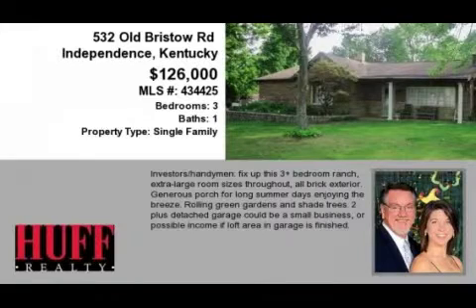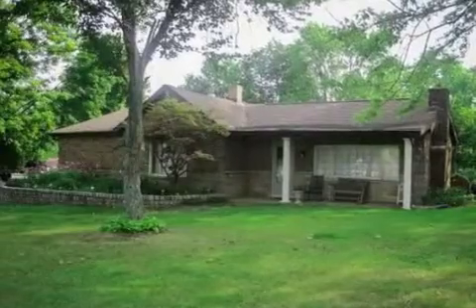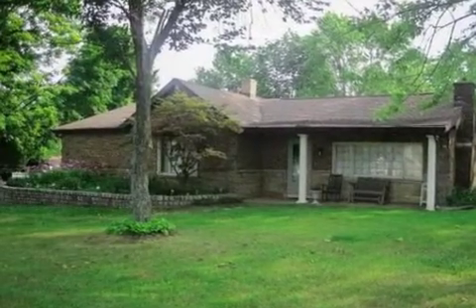Real estate for sale in Independence Kentucky - MLS# 434425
532 Old Bristow Rd
Independence Kentucky 41051
MLS# 434425

Investors/handymen: Fix Up This 3+ Bedroom Ranch Extra-large Room Sizes Throughout All Brick Exterior. Generous Porch For Long Summer Days Enjoying The Breeze.  Rolling Green Gardens And Shade Trees.  2 Plus Detached Garage Could Be A Small Business Or Possible Income If Loft Area In Garage Is Finished.